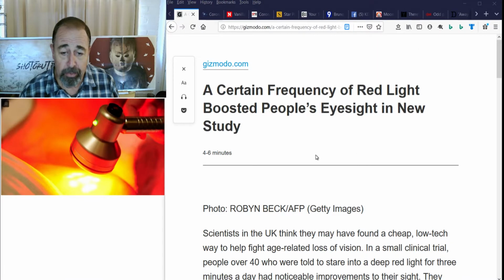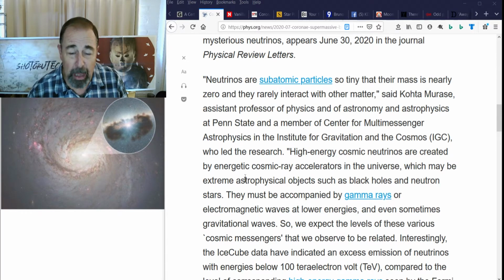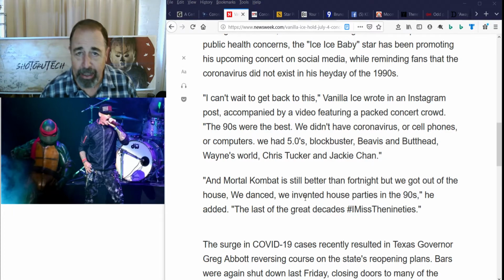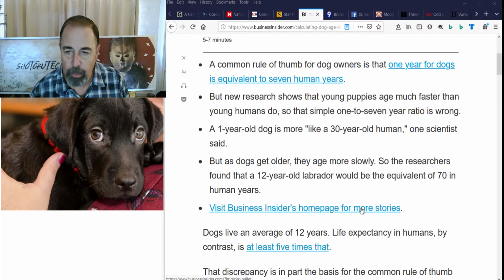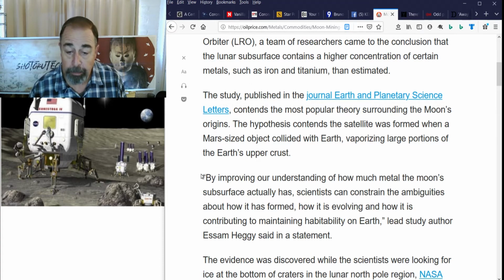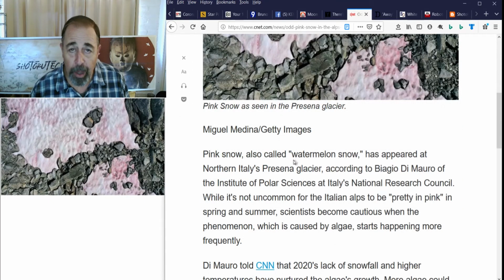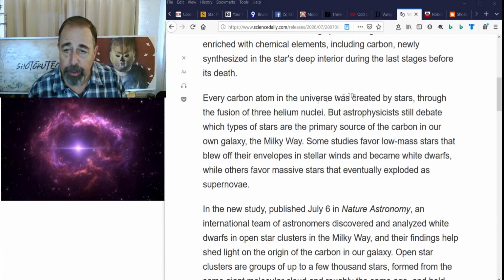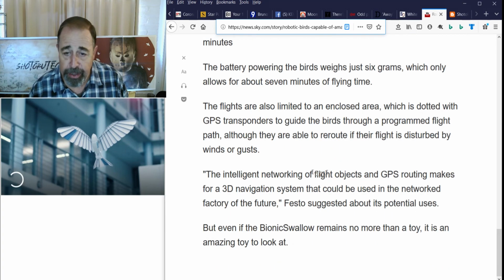ShotokuTech Saturday Story Time 11 July 2020 Edition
This week: Red Light Boosted Eyesight, Black holes sources of cosmic neutrinos, Vanilla Ice July 4 concert, Coronavirus freezes Vanilla Ice show, Betelgeuse has dimmed, Dog Years Explained, Bruno the Bear sighted in Missouri, Moon Mining 2025, outer space perfume, Pink snow red flag, ‘Away’ Teaser Trailer, White dwarfs origin of universe carbon, Robotic birds amazing flight.

Go to my Blogger post to see the links to these stories.

ShotokuTech Saturday Story Time Playlist. See the stories you might have missed while you were caught up in other stories.